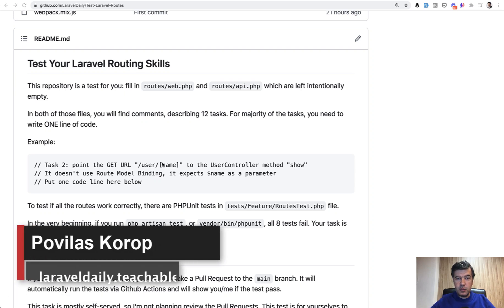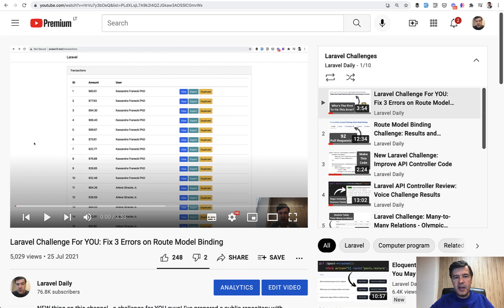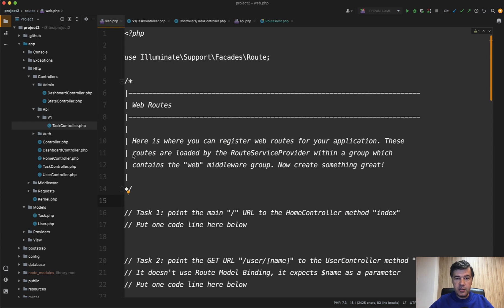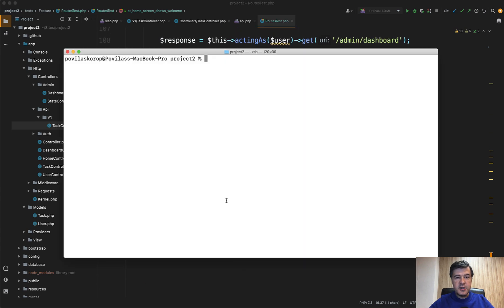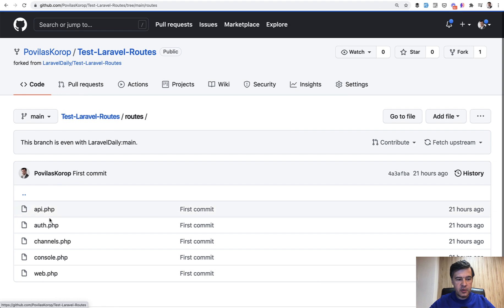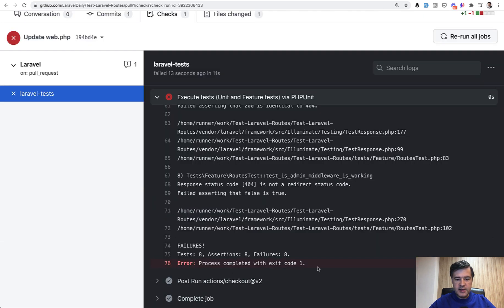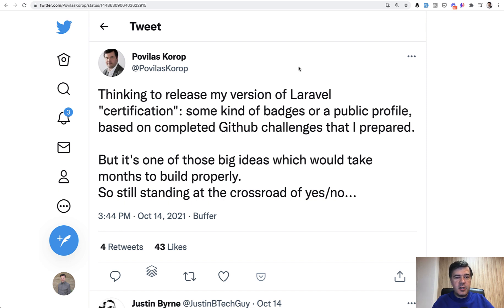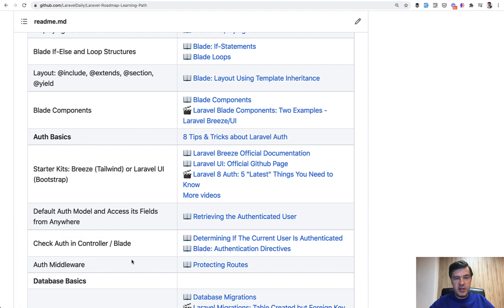Let's Test Your Laravel Routing Skills: Complete 12 Tasks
How well do you know Laravel Routing features? Let's test your knowledge.